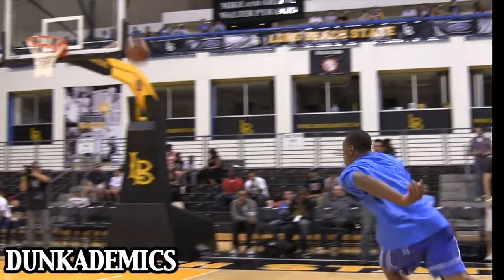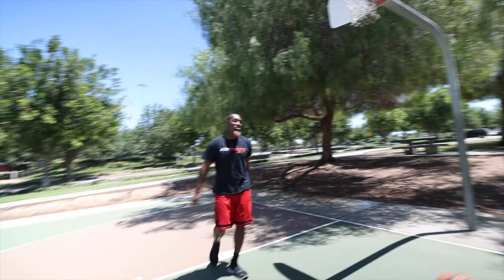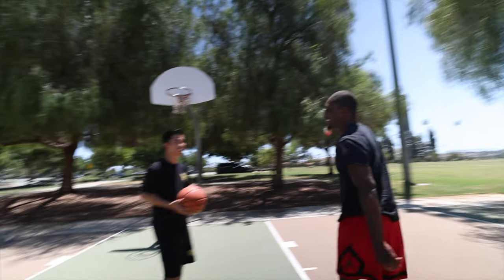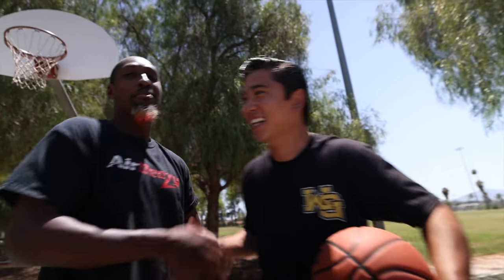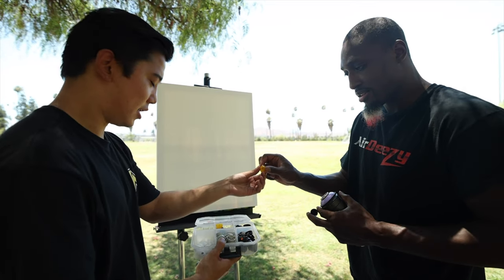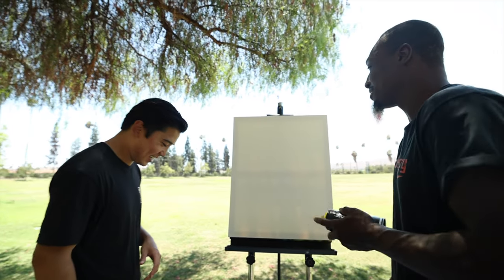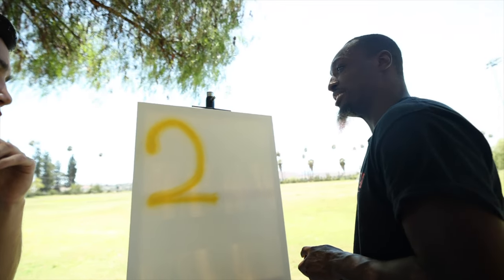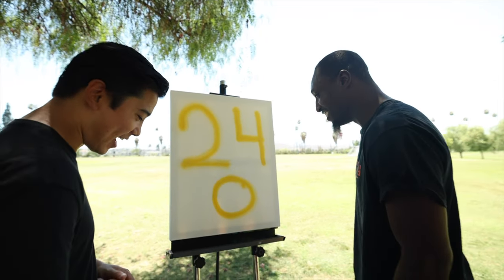I Learned how to Graffiti (Kobe Mural)